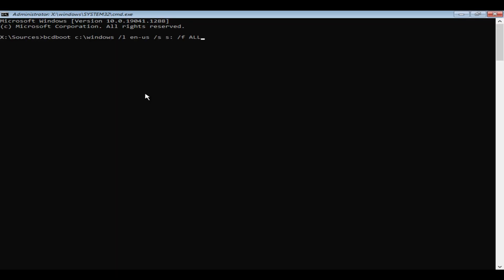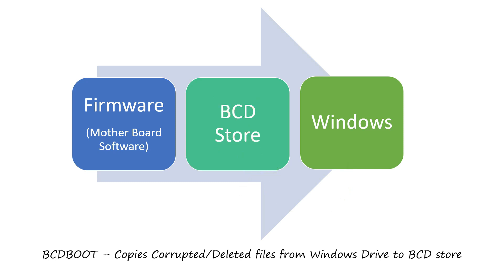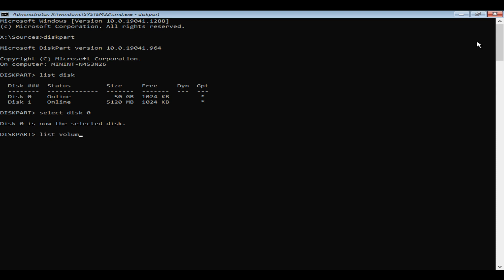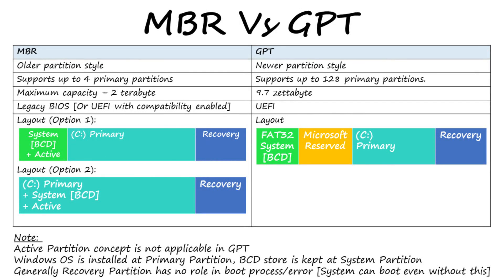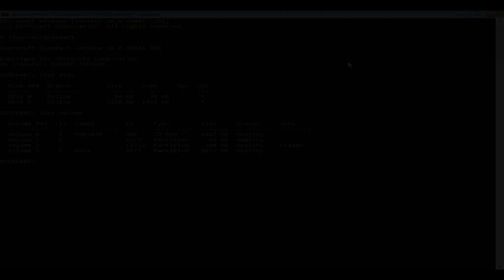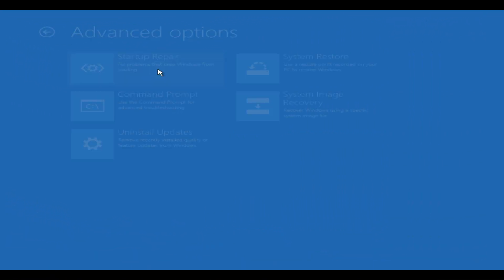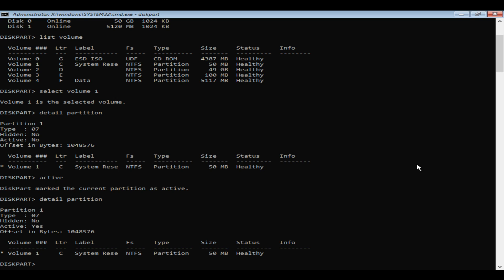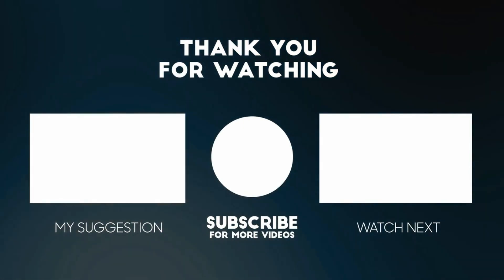Failure When Attempting to Copy Boot Files - Windows BCDBOOT Error FIXED in GPT UEFI MBR BIOS PCs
BCDBOOT Failure when attempting to copy boot files
BCD Boot issues BCDBOOT error windows 10 windows 7  windows 8.1 windows 11
Failure when initializing library system volume
How to Fix Windows 11 Won't Boot BCD Error Code 0xc0000098
failure when attempting to copy boot files
failure when attempting to copy boot files bcdboot
bcdboot failure to copy boot files
bcdboot failure when attempting
failure when attempting to copy boot files gpt
Windows failed to start, Missing boot configuration data (Advanced Tutorial)
How to Fix Error Code 0xc0000098 in Windows 10/8/7
Boot Configuration Data BCD File is Missing
HOW TO fix Boot Error Code 0xC0000098
Inaccessible_Boot_Device
BCD errors laptop computer pc Lenovo HP Dell Asus Acer
bcdboot failure when attempting to copy
failure attempting to copy boot files
failure when copying boot files
failure when attempting to copy boot
windows 10 failure when attempting to copy boot files gpt
bcdboot failure when attempting to copy boot files gpt
failure to copy boot files
failure when attempting to copy boot files windows 10
failure when attempting to copy boot files windows 10 uefi
how to fix failure when attempting to copy boot files
failure to copy boot files windows 10
failure when attempting to copy boot file
bcdboot failure when attempting to copy files
Failure when attempting to copy boot files bcdboot windows 10
Failure when attempting to copy boot files bcdboot windows 11
Failure when attempting to copy boot files bcdboot gpt
Failure when attempting to copy boot files bcdboot uefi
Failure when attempting to copy boot files mdt
Failure when attempting to copy boot files reddit
Repair Windows BCD
How to Rebuild BCD File and Master Boot Record (MBR)
EasyBCD
How to rebuild BCD or Boot Configuration Data file
bcd error windows 10
what command line utility can be used to repair the bcd on a windows installation
bootrec /fixboot access is denied
bootrec /fixboot
How to Rebuild the BCD in Windows
What is BCD in Windows 10?
How do I manually rebuild my BCD?
How do I fix boot BCD error?
How do I get to Windows boot manager?
Working with BCD in Windows 10
BCDBoot Command-Line Options
BCDEdit Command-Line Options
rebuild bcd windows 10 the system cannot find the path specified
fix bcd windows 10
total identified windows installations: 0
bcd editor
edit boot options windows 10
bcdedit windows 10
How do I fix BCD error?
How do I fix the failure when attempting to copy boot files?
Can you copy boot files?
failure when attempting to copy boot files uefi

Use these commands if you do not see FAT32 system partition in GPT OS disk:
diskpart
list disk
select disk # [Replace # with the disk number where you want to add the EFI/FAT32 System partition]
list partition
select partition # [Replace # with the Windows OS partition number OR even any data partition with space left to shrink]
shrink desired=100
create partition efi size=100
format quick fs=fat32

Use this command if drive letter is not assigned to your system partition.
assign letter=# [Replace # with the letter that is not yet assigned to any of the volumes while checking in list volume]
Note: We need drive letter so that we can refere it in bcdboot command, but you can later remove drive letter from system partition using below command so that it is not shown in regular windows explorer.
remove letter=#

How to Fix Windows BCD Boot Erros (Advanced Video)